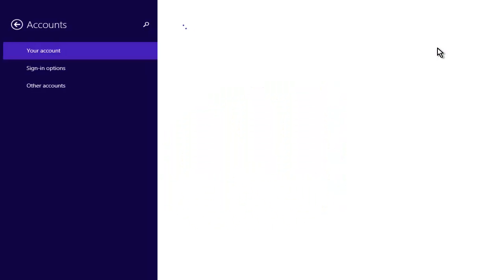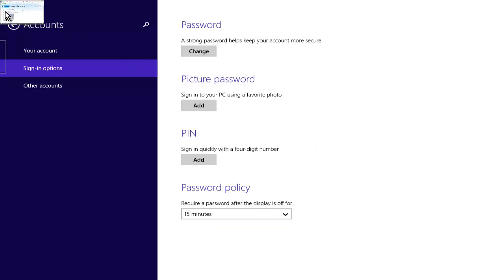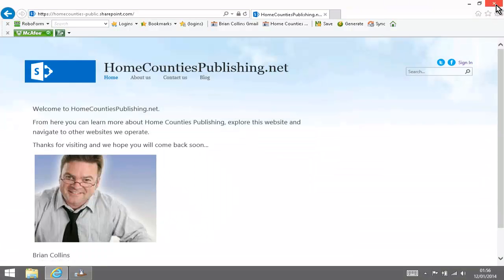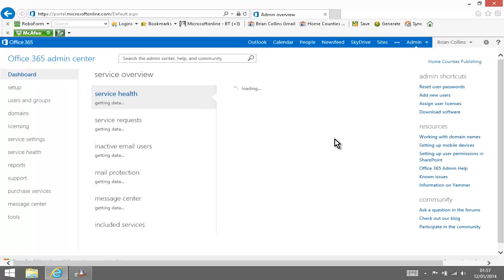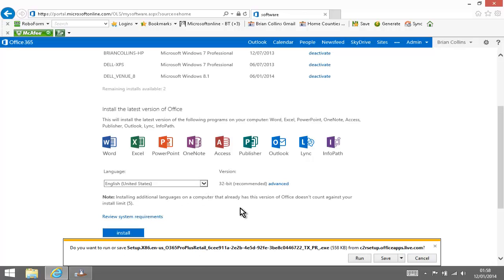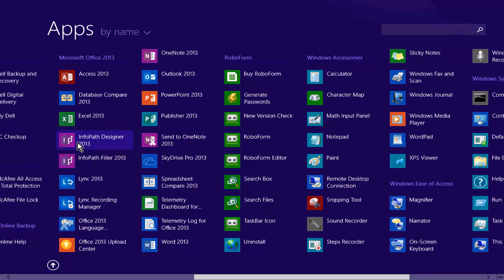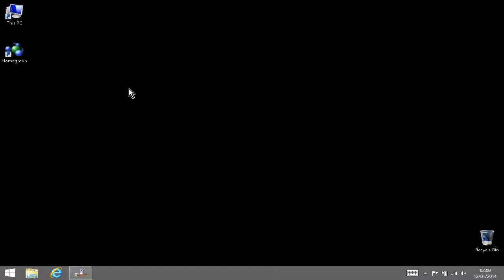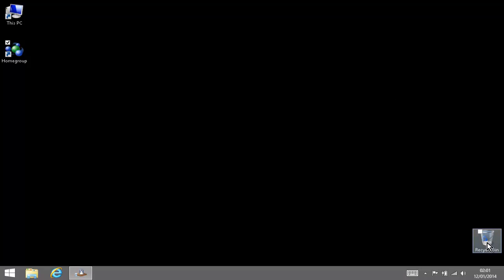Windows 8 Introduction Part 2